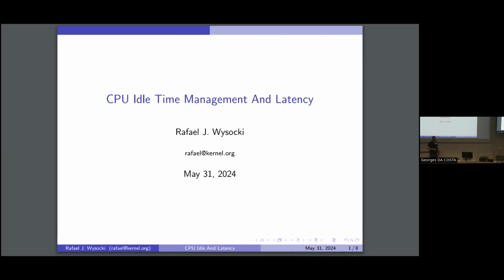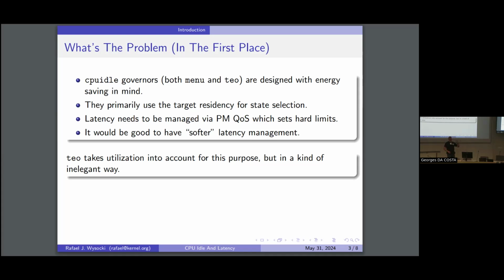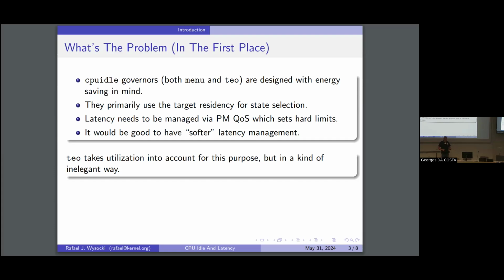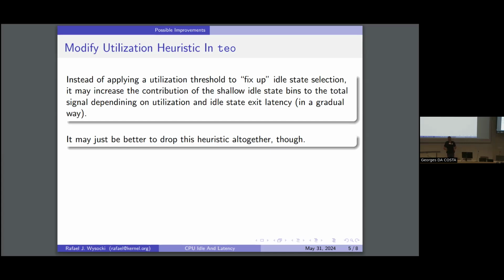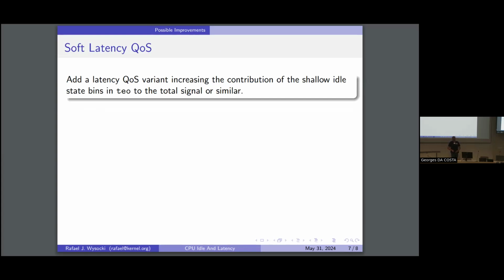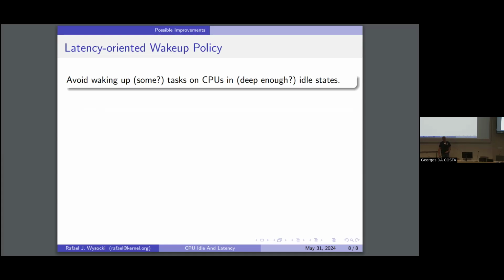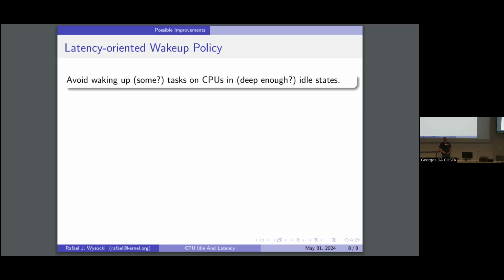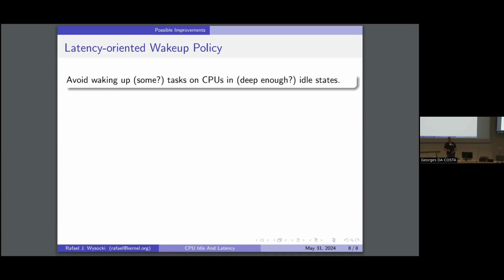17 - OSPM 2024 - Rafael J. Wysocki, Intel - CPU idle time management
Conférence OSPM - 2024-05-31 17_45 - Rafael J. Wysocki, Intel - CPU idle time management